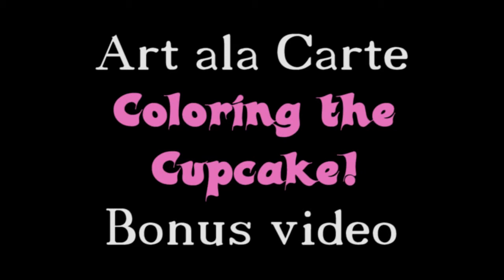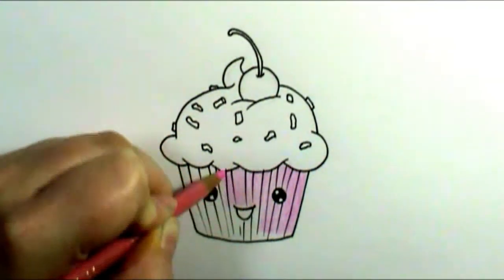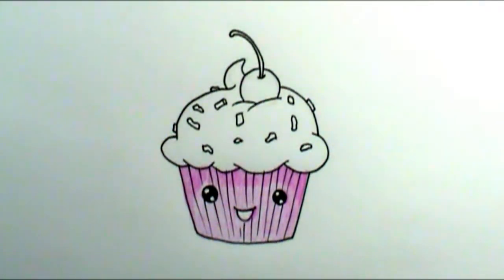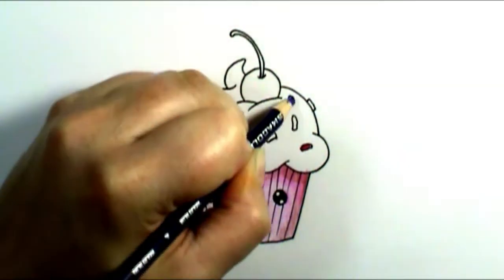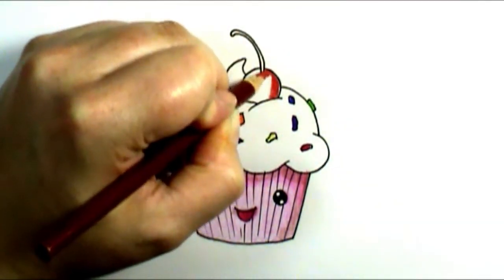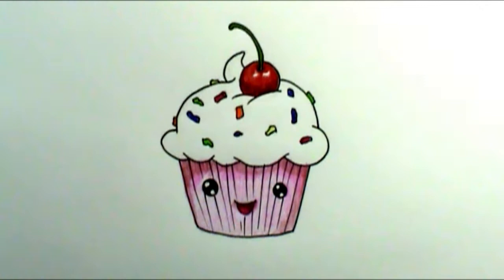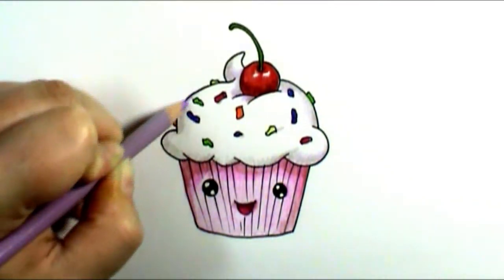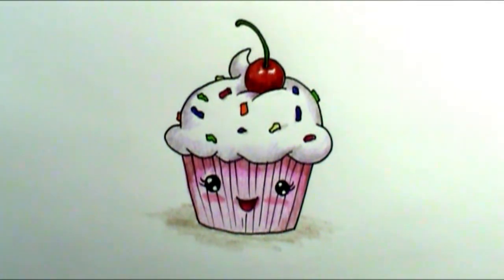How I colored the Cupcake Bonus Video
I had a lot of request to talk about how I colored the cupcake from the last video,  So here you go!  I quickly go over how I colored and give you a few tips for your own cupcake!

Etsy  shop